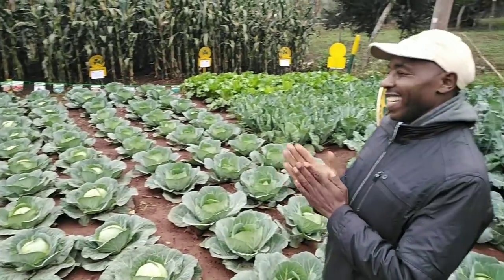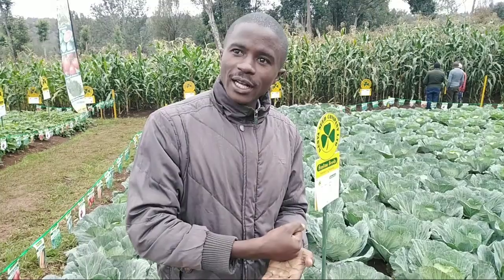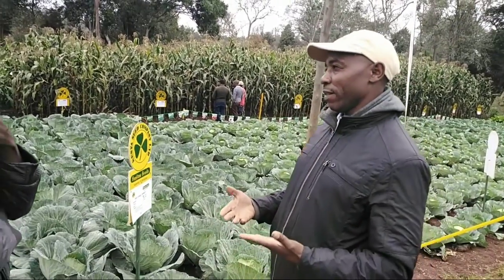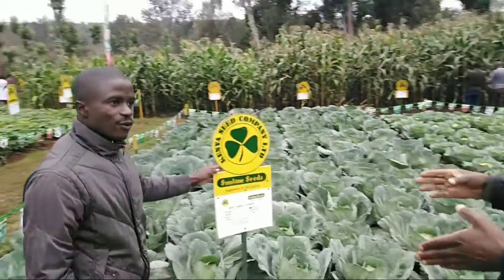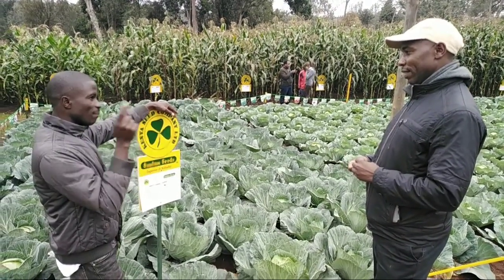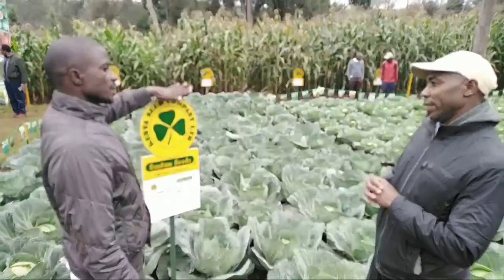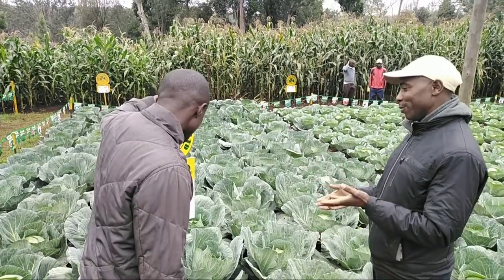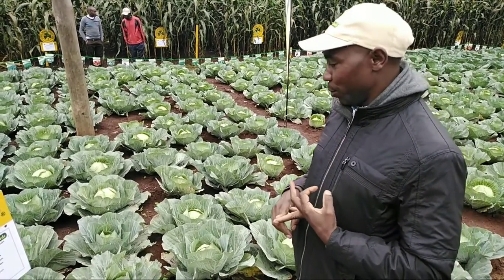The Best and Right super Cabbage variety to grow in your Zone.